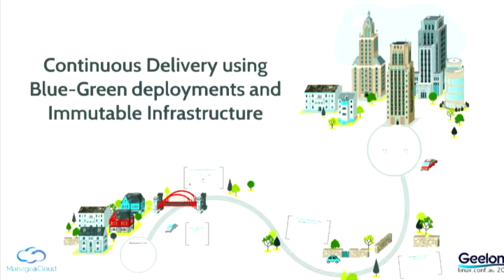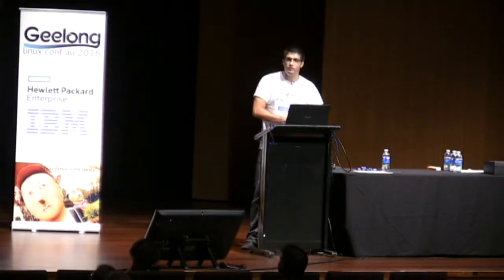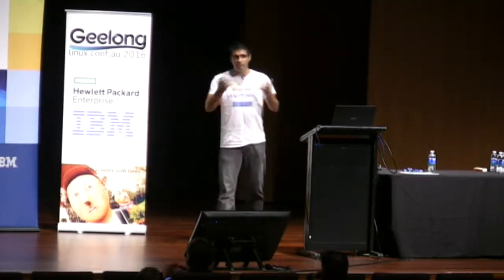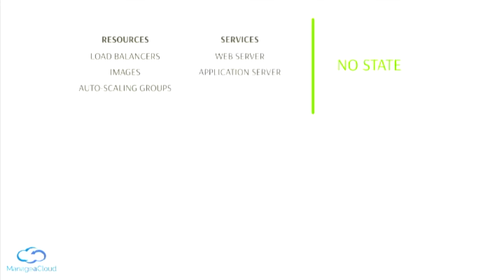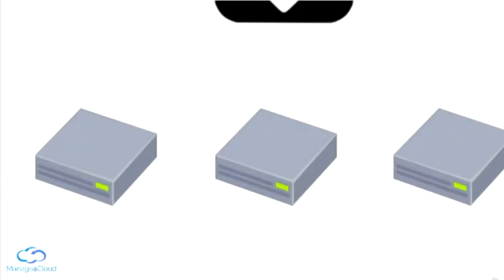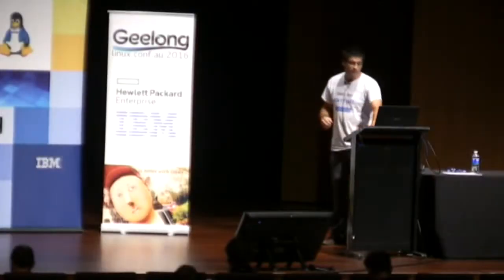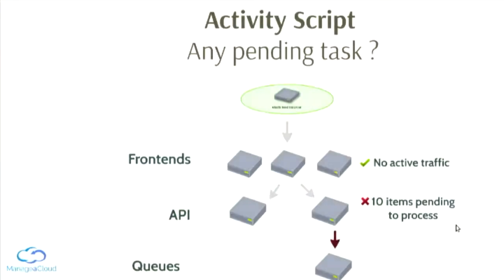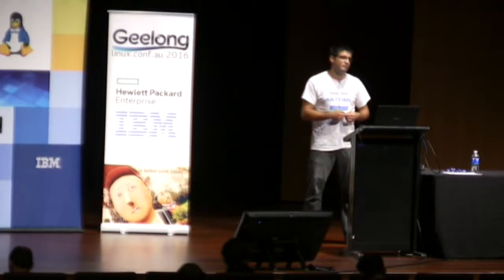Continuous Delivery using blue-green deployments and immutable infrastructure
Ruben Rubio
Immutable Infrastructure is a topic drawing large amount of attention, namely as a reliable, safe, and effective system architecture pattern to manage server infrastructure generally in cloud ecosystems. Using this concept along with blue-green deployments, a powerful and versatile paradigm opens paving the way for rapid and low-risk deployments with minimal human and infrastructure over-head.